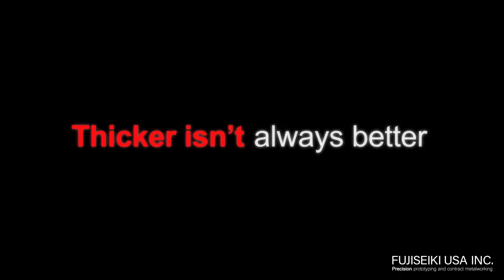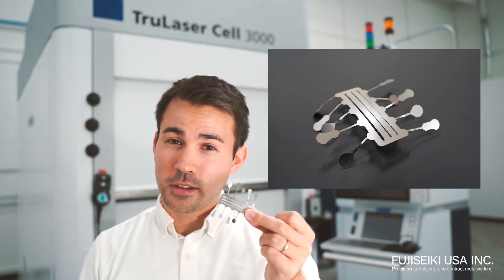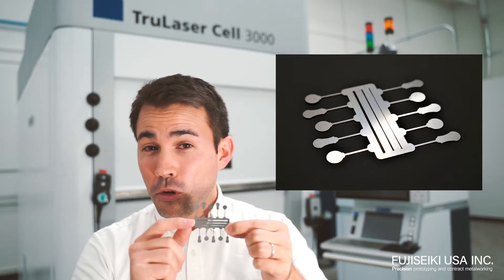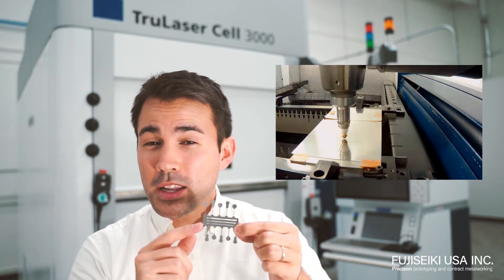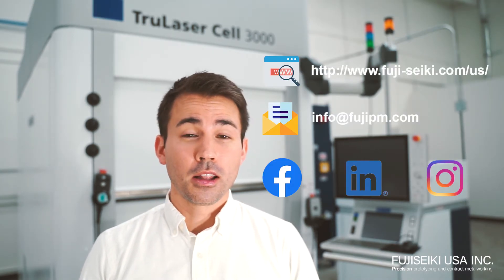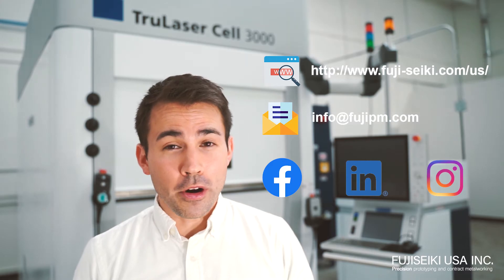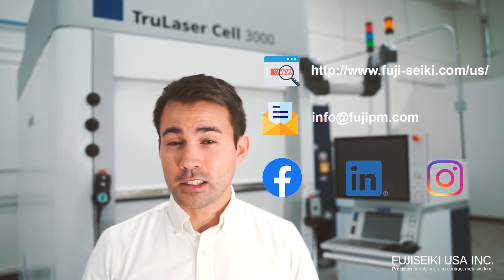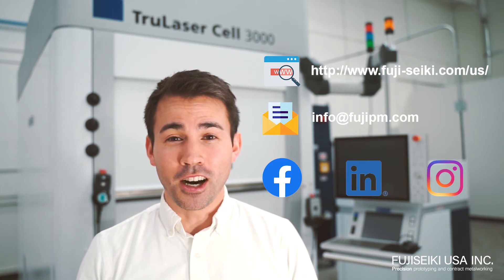Super Thin Material Cutting - Fujiseiki USA Inc. - Capability Showcase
It's here, Fujiseiki USA Inc's first capability showcase video.
In today's video, we're highlighting our Super Thin Material Cutting capabilities.

Fujiseiki USA Inc. is a contract metal fabrication company located in California. We focus on short run, small to medium volume, sheet metal fabrication and prototyping. We at Fujiseiki offer a unique flexibility to the field of prototyping.

Media License
ASLC-CD9CFA3-4EBF30BB42